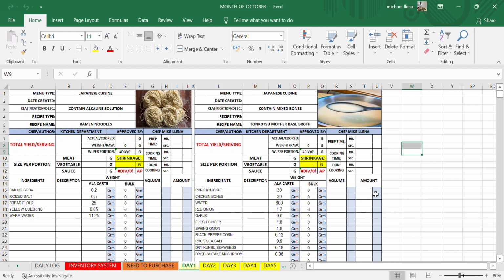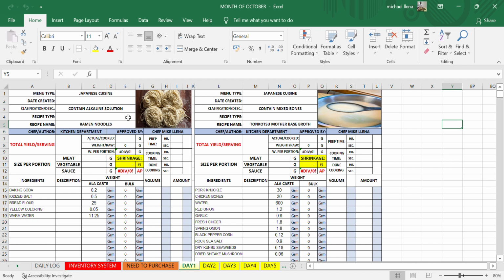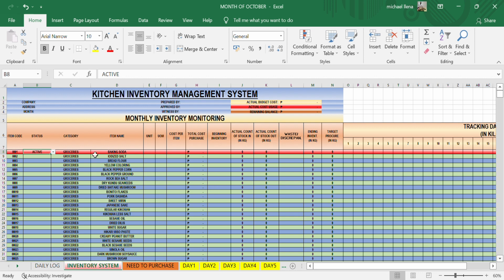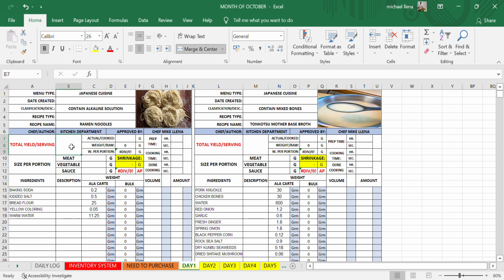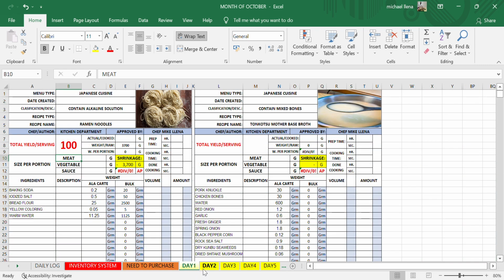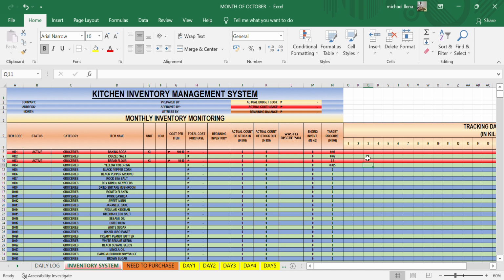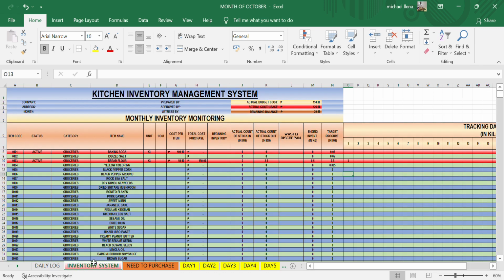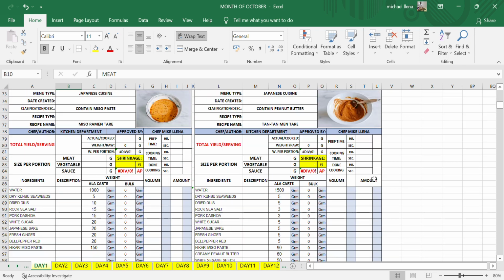SYSTEMATIC KITCHEN INVENTORY/RECIPE CALCULATOR/ACTUAL FOODCOST/THEOROTICAL FOODCOST RECIPE/BUDGETING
THIS IS A SYSTEMATIC RESTAURANT AND HOTEL SYSTEM AND CATERING OR SEMI AND FINE DINING RESTAURANT.
HERE YOU WILL SEE HOW YOU WILL STANDARD THE RECIPE AND BY KNOWING HOW MUCH UR BUDGET AND ACTUAL FOODCOST.

Mike Llena on facebook